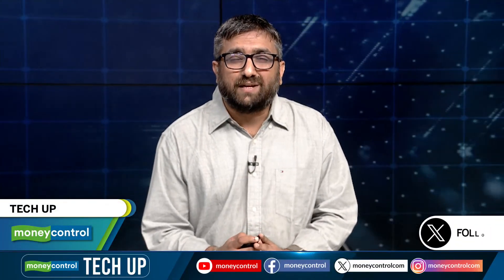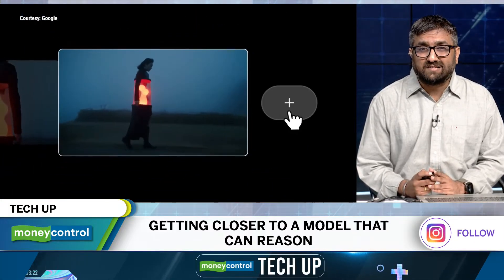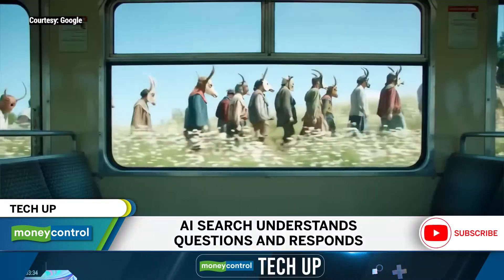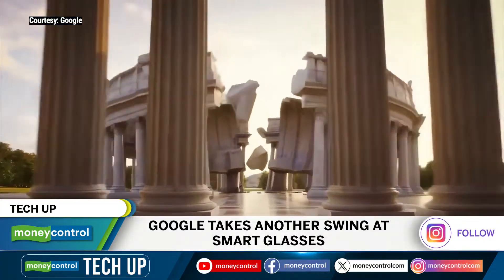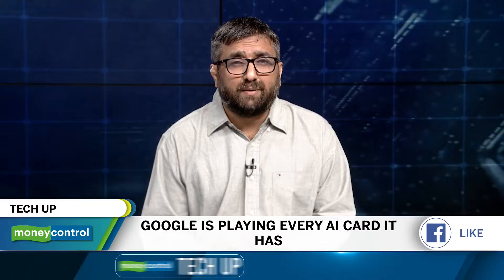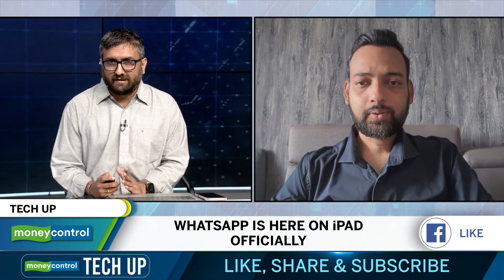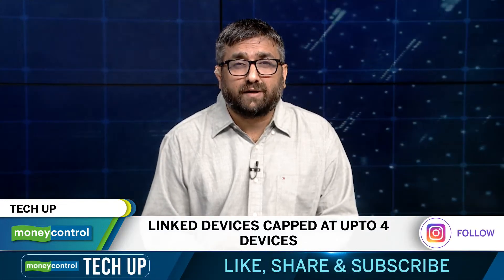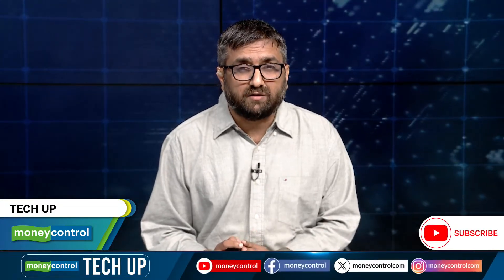Google is going all-in on AI — and it’s not just about smarter search | Tech Up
In this episode of Tech Up, we unpack Gemini 2.5’s new Deep Think mode, AI-first smart glasses powered by Android XR, and how Google plans to transform Search into a human-like conversation engine.

Papal Conclave 2025 LIVE: Cardinals Vote For a New Pope on Day 2 | Black Smoke or White Smoke? |N18G